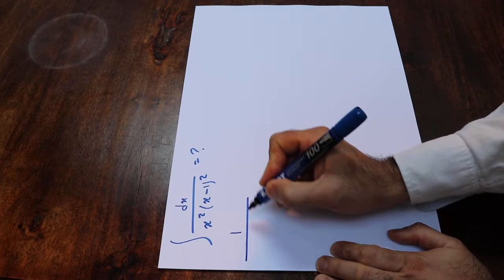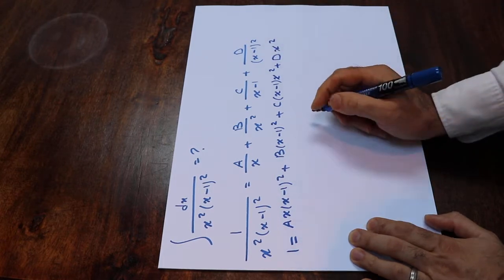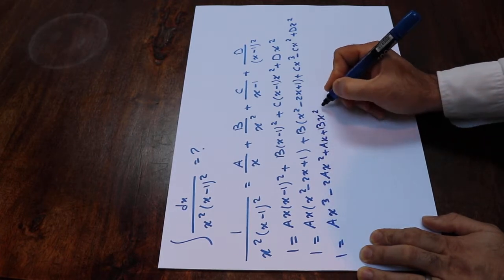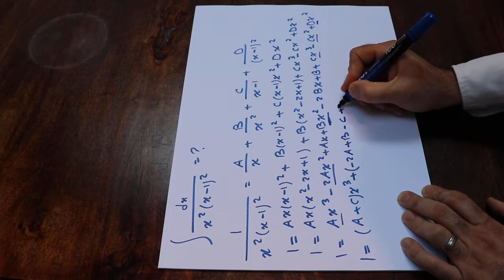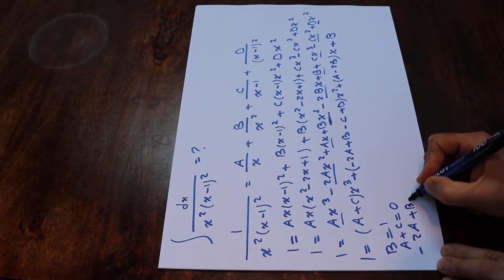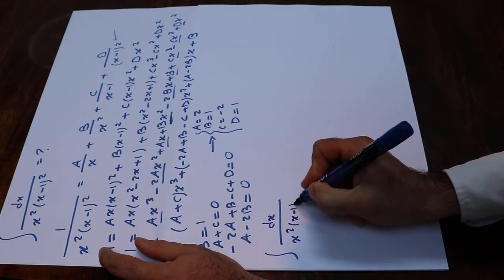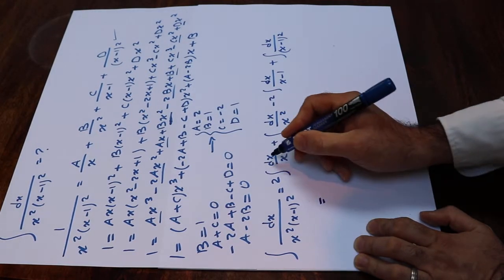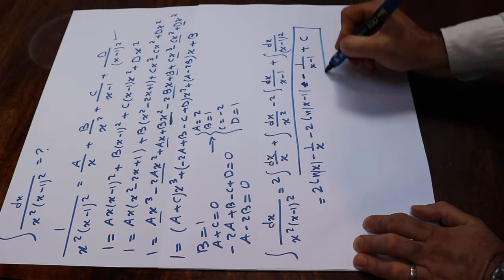Integral of 1/(x^2*(x-1)^2) - Integral example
This video shows how to find the integral of 1/(x^2*(x-1)^2).